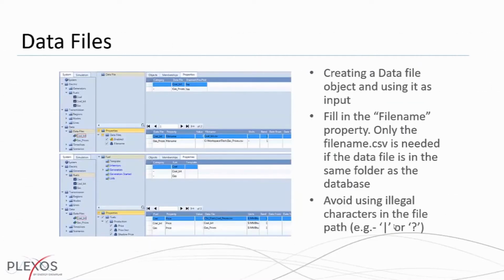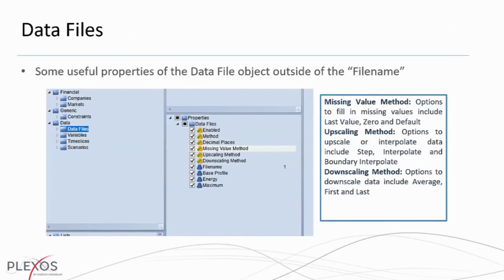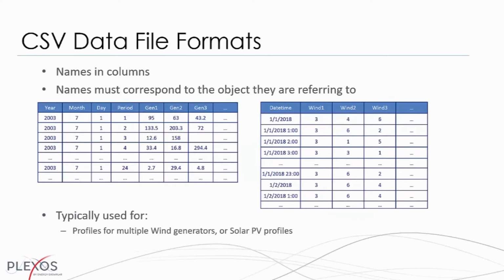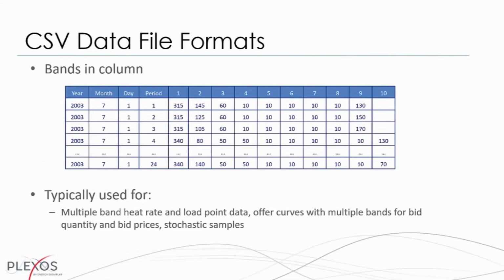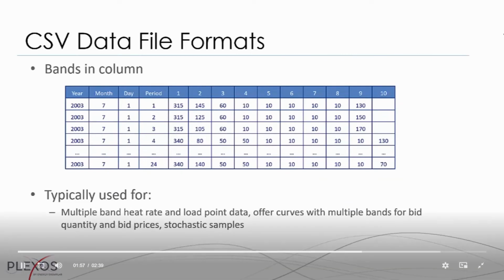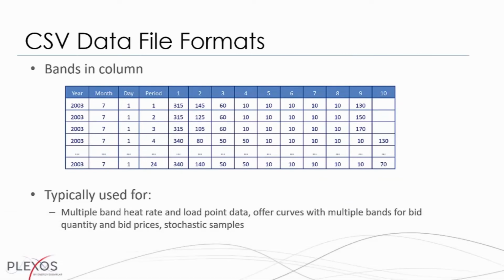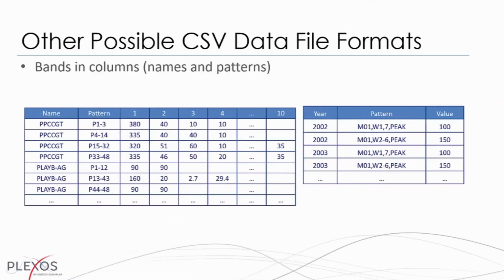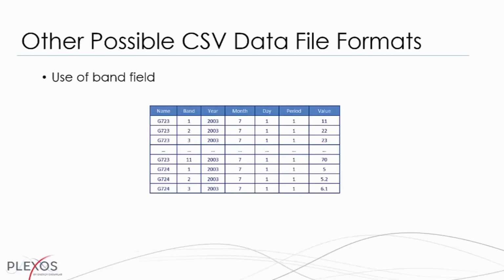Unidad: Modelado básico de PLEXOS Archivos de información sesión 5 de 8.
Modelado básico de PLEXOS sesión 5 de 8.
Archivos de información